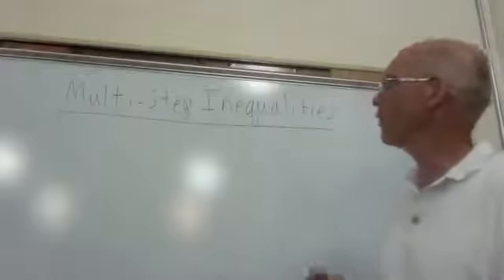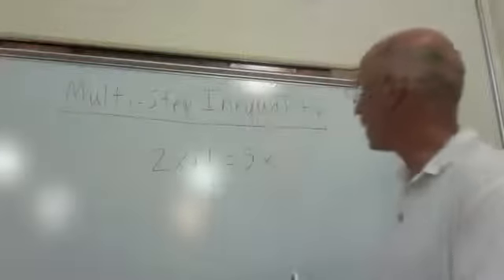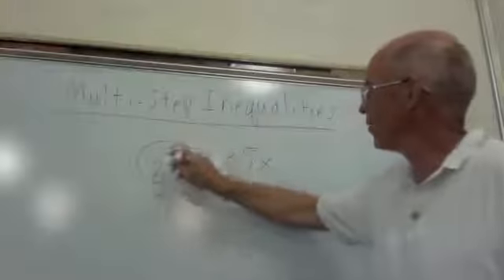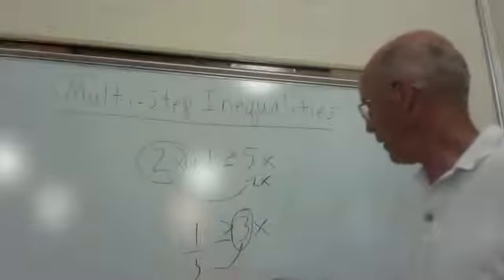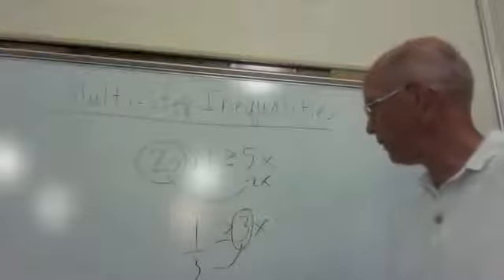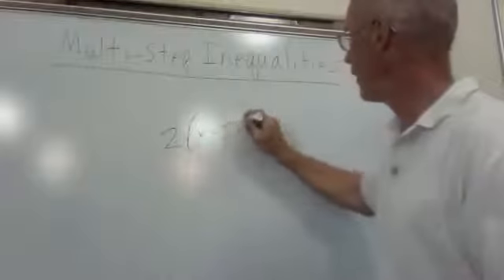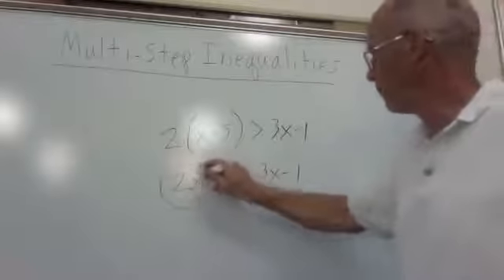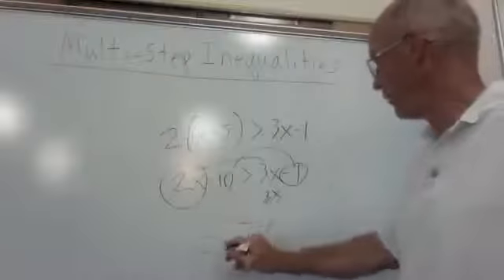Algebra Chapter 5-3 Solving Multi step Inequalities